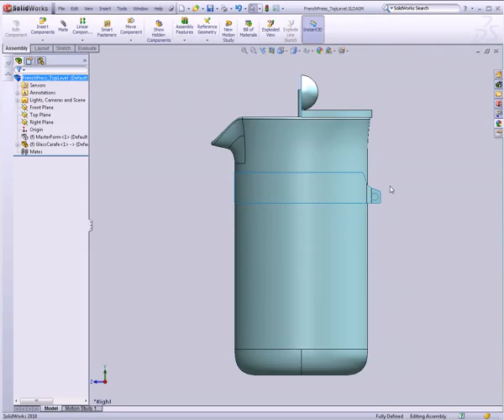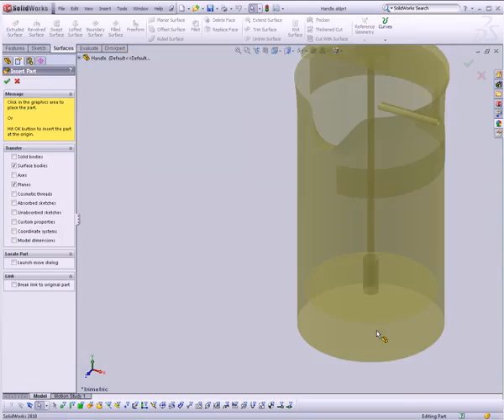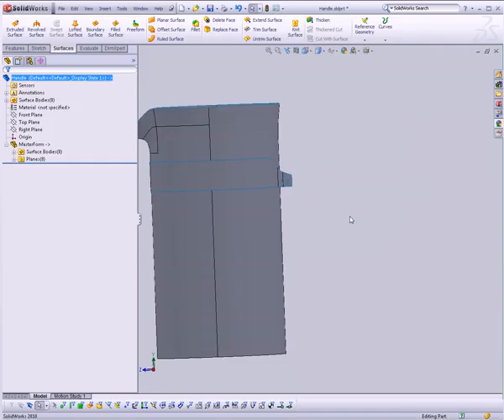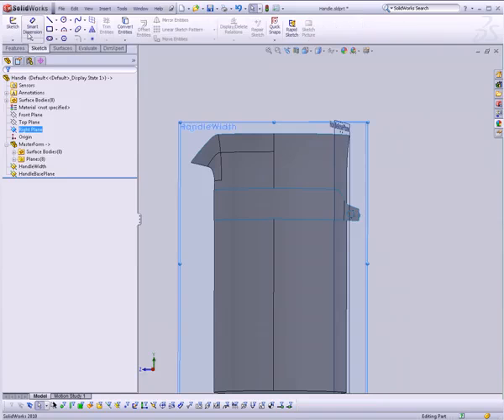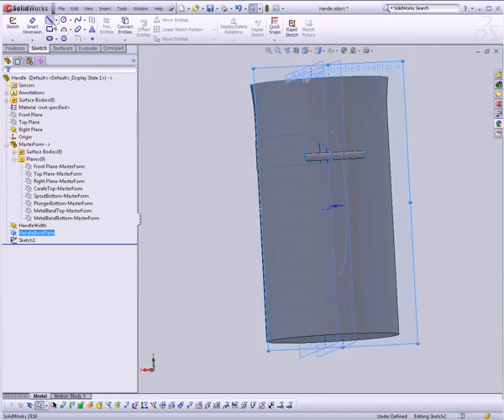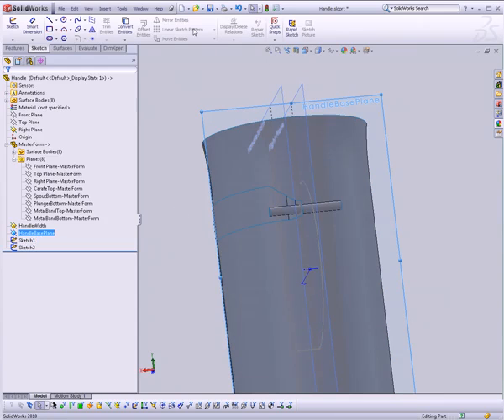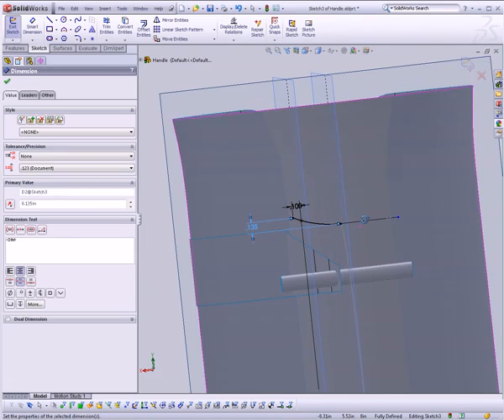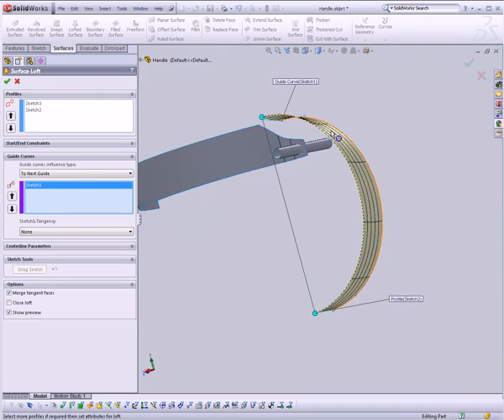Video hướng dẫn vẽ máy ép trái cây trên Solidworks Part 8